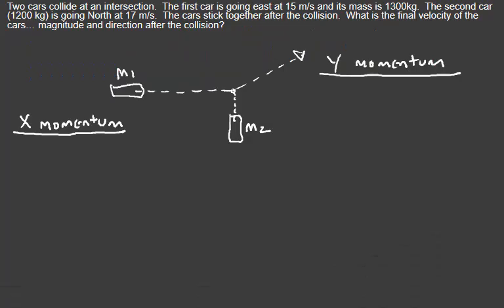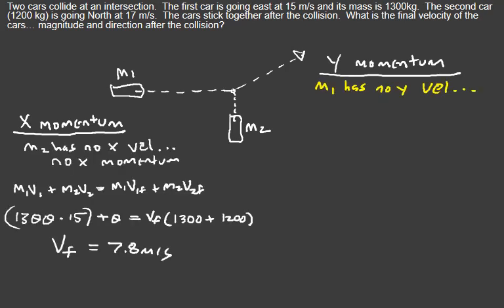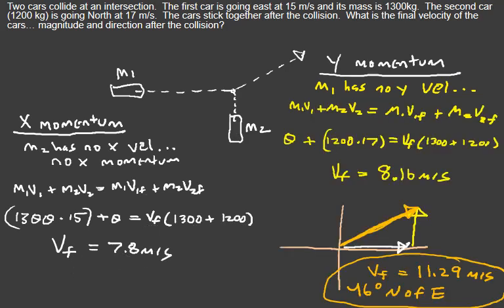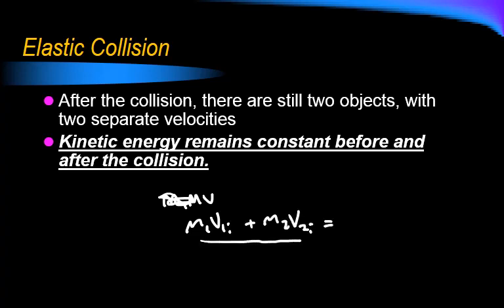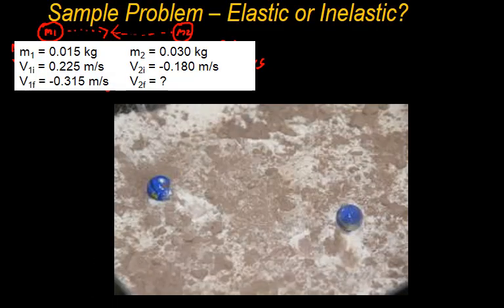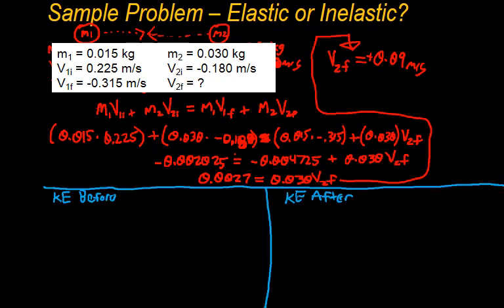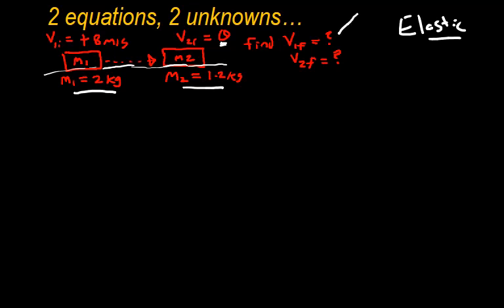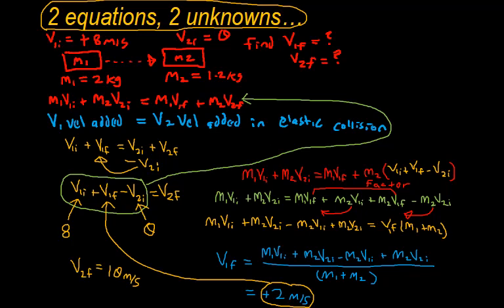180 Final Review Conservation of Momentum in Two Dimensional Crashes and Elastic Collisions